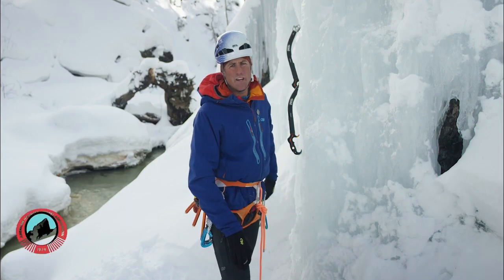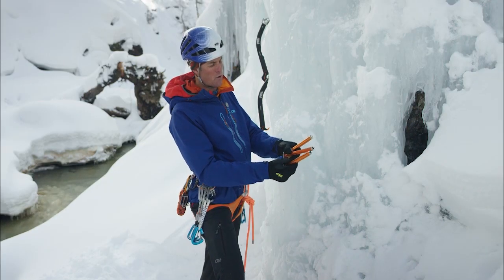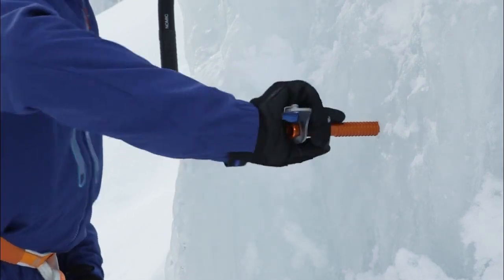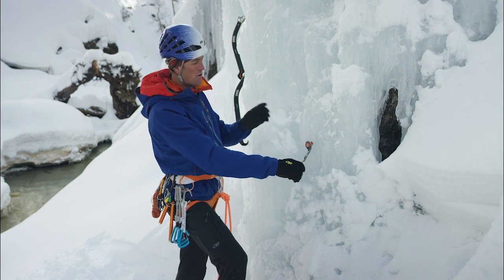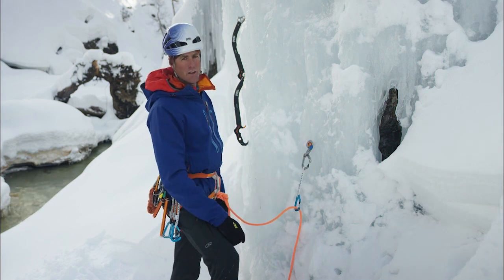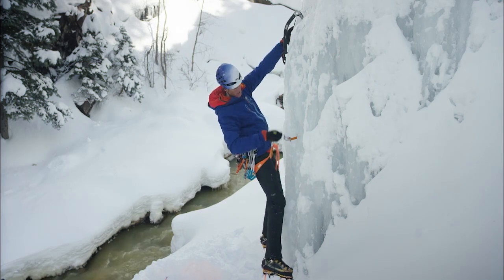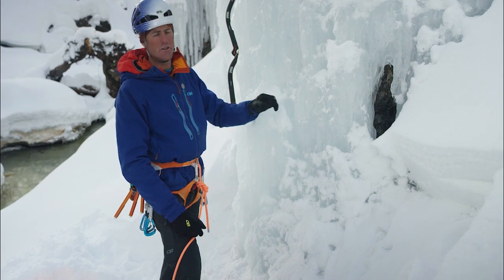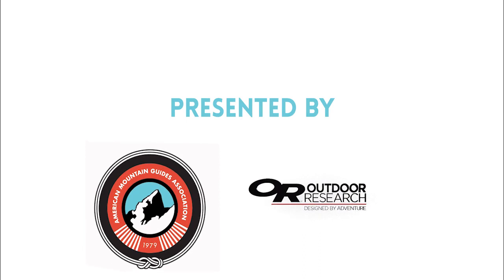How To Place Ice Screws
AMGA Instructor Team Member Patrick Ormond explains how to place ice screws for climbing.